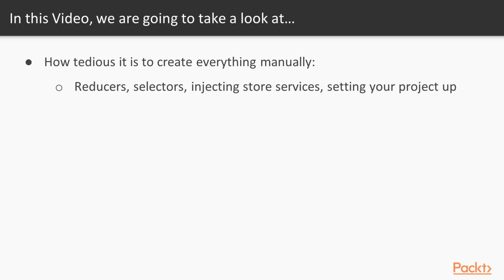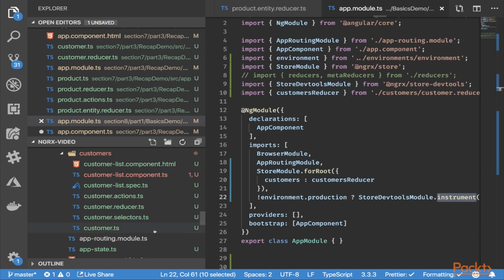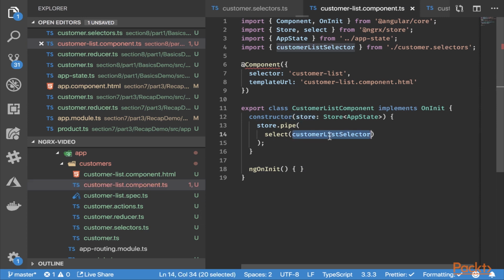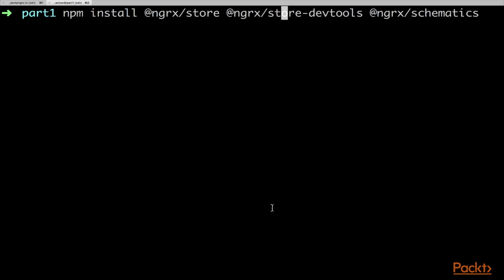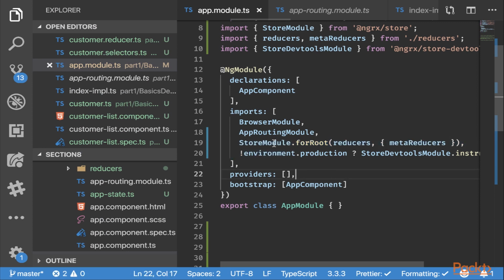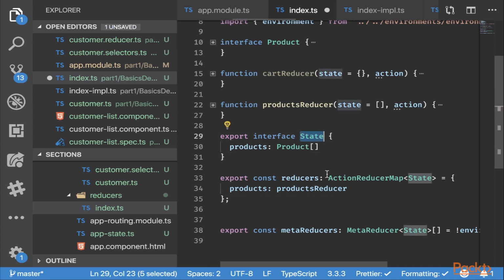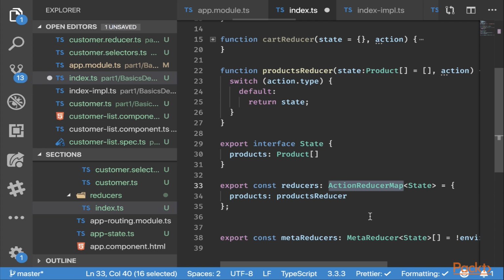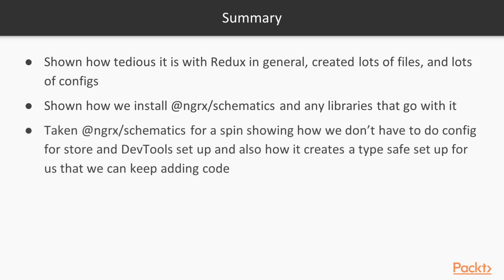Architecting Reactive Angular: Setting It Up and Taking It for a Spin | packtpub.com